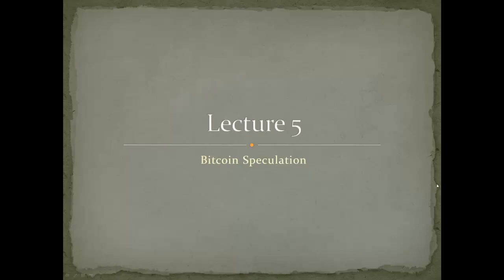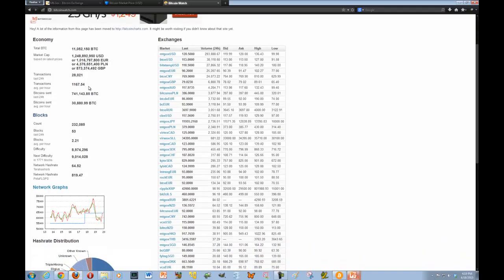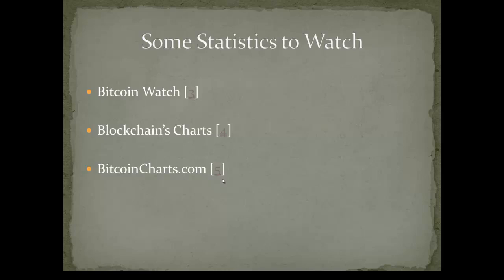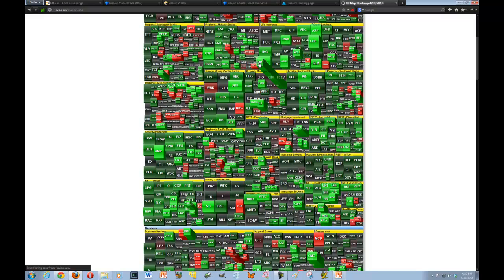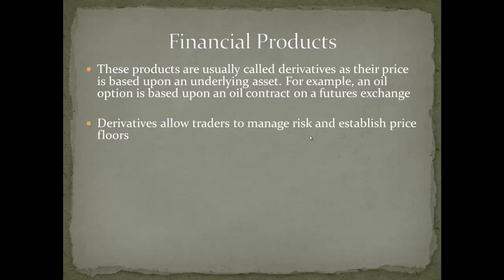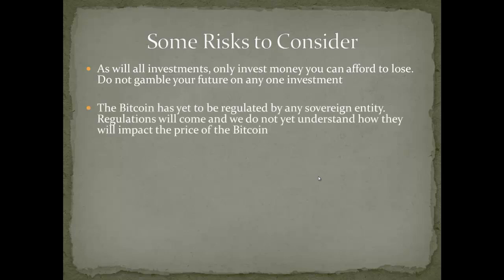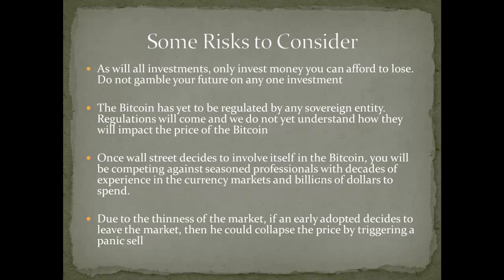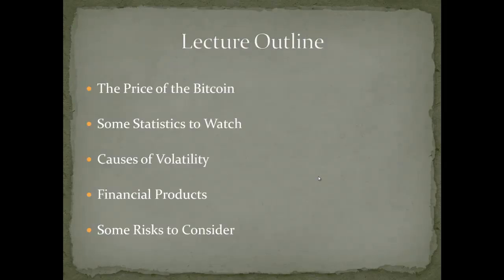lecture 5 bitcoin speculation